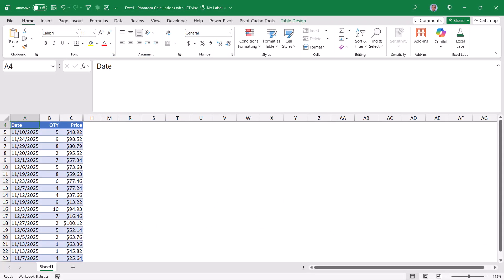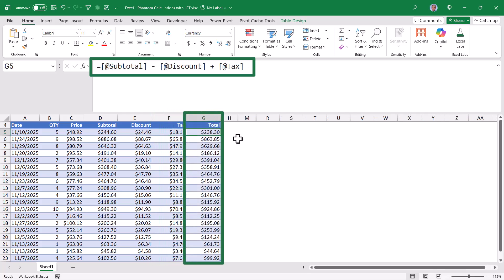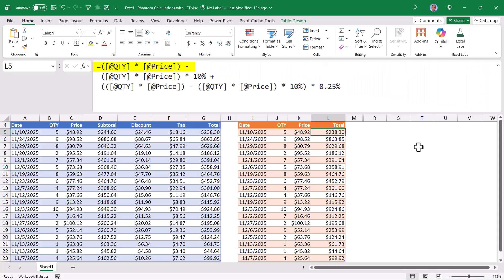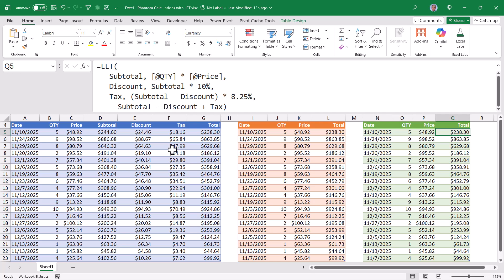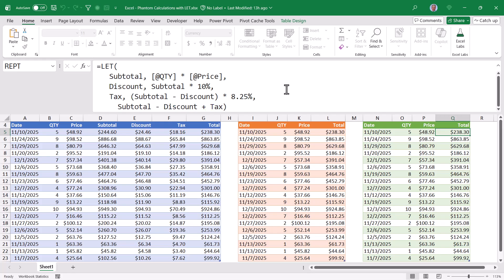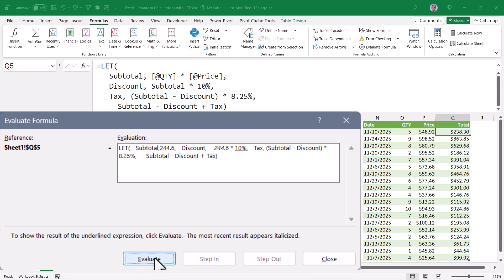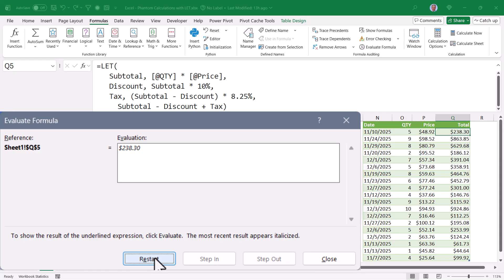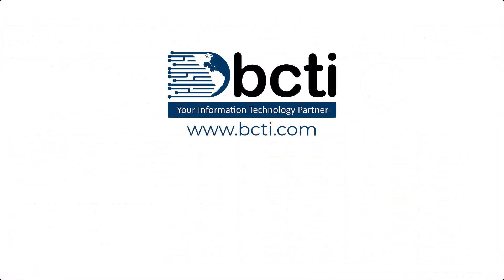Microsoft Excel - Create Phantom Calculations with the LET Function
Learn how to use Excel's LET Function to simplify formulas, reduce redundant calculations, and make maintenance easier.

00:14 User Objective Defined
00:28 Calculate Each Element Separately
01:35 Calculate All-In-1 (old school method)
02:17 Calculate All-In-1 Using the LET Function
03:28 Walking Through the Calculation Steps